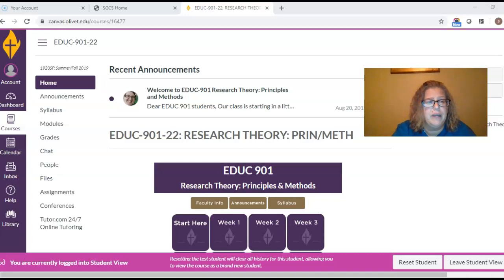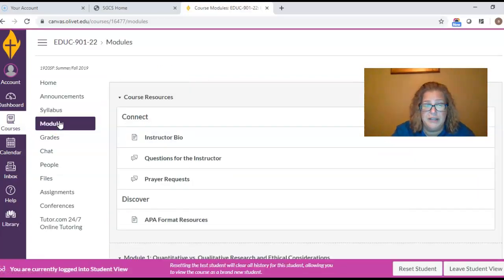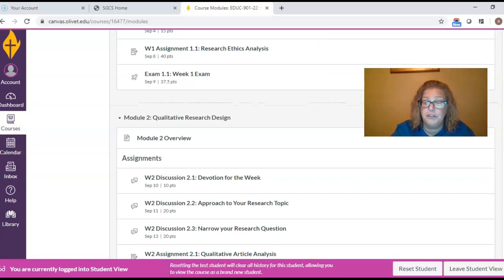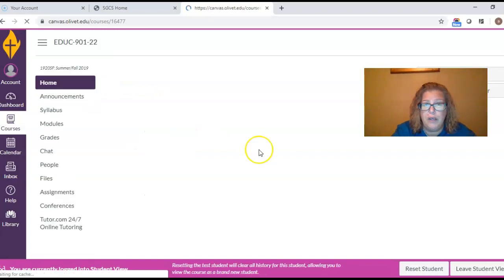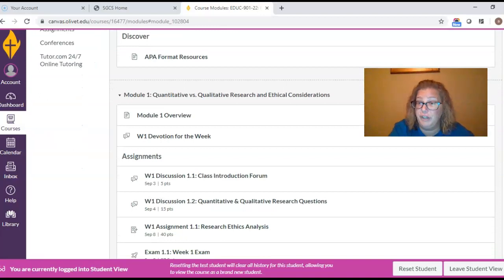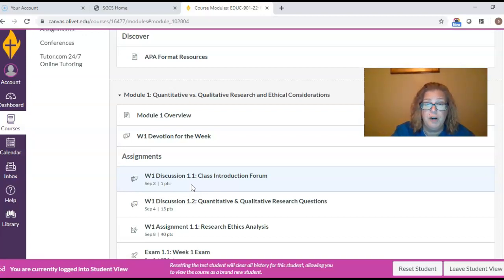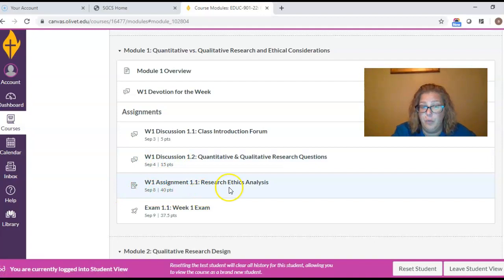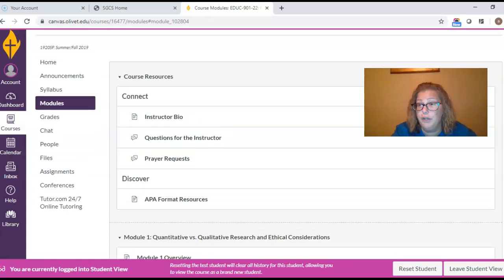Dilmar Olivet Welcome EDUC 901